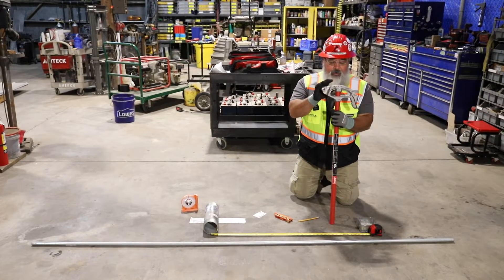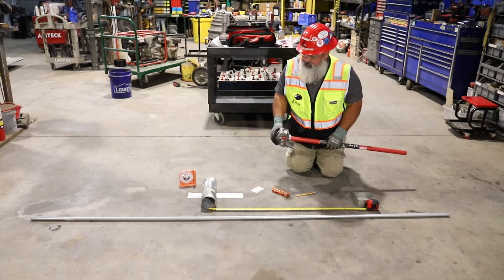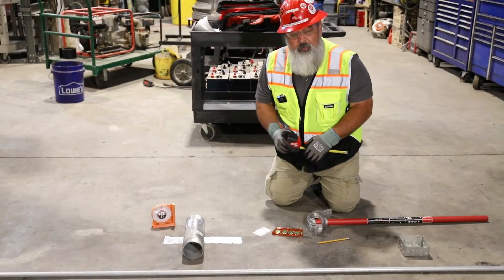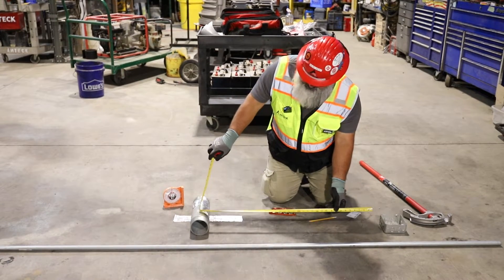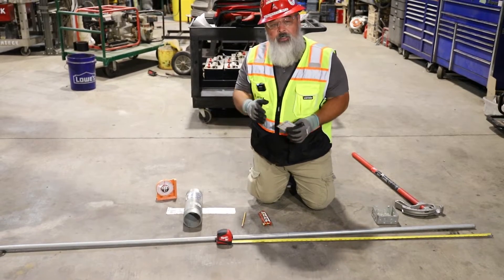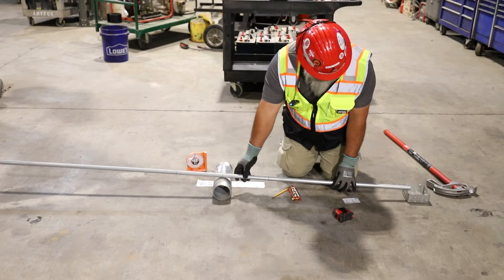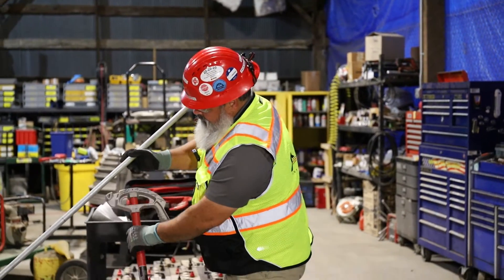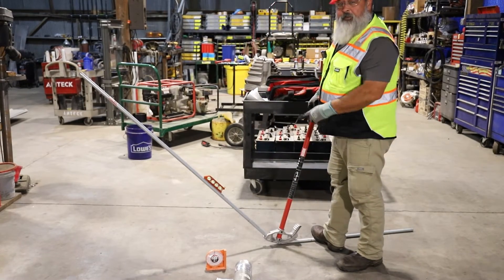How To Bend A 3 Point Saddle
Amteck's Education Director, Jon Dougherty is back with another video on how to bend a 3 point saddle!

Jon is one of the most licensed electricians in the United States, and we are proud to have him.